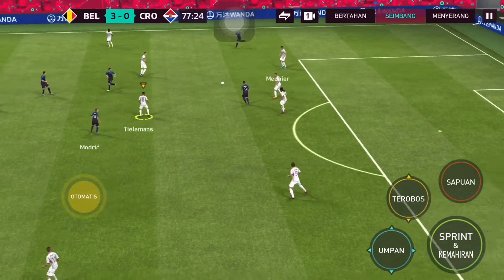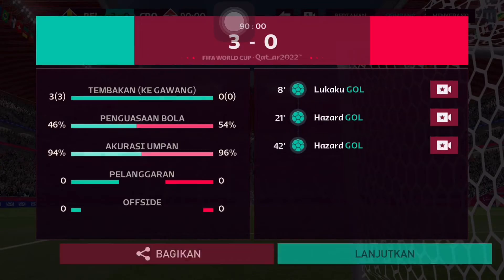Kroasia Vs Belgia - FIFA World Cup 2022 Qatar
windahgamingfan PREDIKSI!!!
prediction!!!

Kroasia vs Belgia - FIFA World Cup Qatar 2022

main game FIFA MOBILE 2022
Kusus piala dunia Qatar 2022

gamer gaming gameonline fifaworldcup2022 fifamobile22 1.
2.
3.
4.
5.
6.
7.
8.
9.
10.
11.
12.
13.
14. youtubegaming
15. gamer
16. ps
17. twitch
18. gamingcommunity
19.
20. xbox
21.
22. playfortnite
23.
24.
25. youtubegamers
26.
27.
28.
29. minecraft
30.